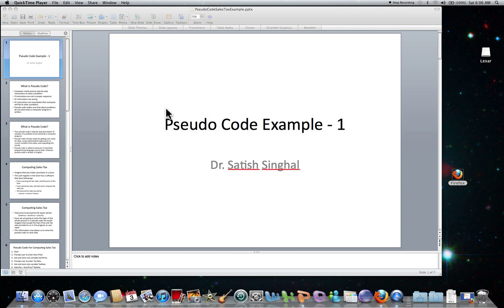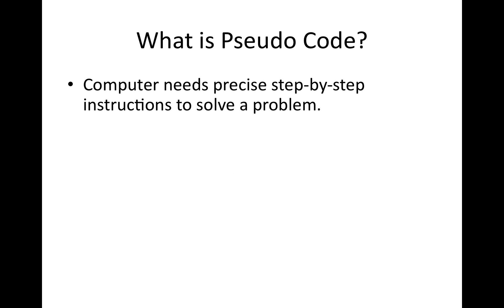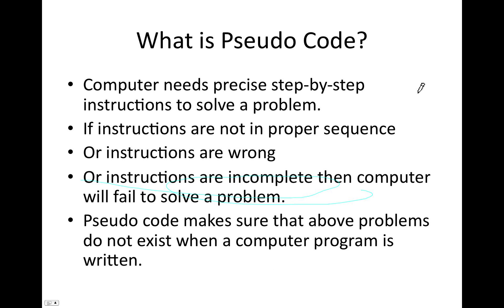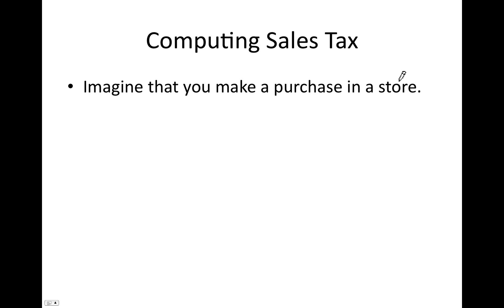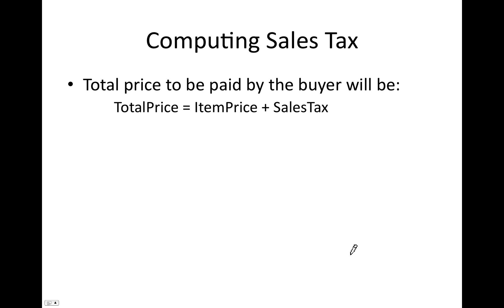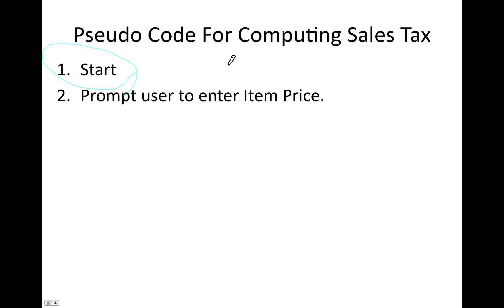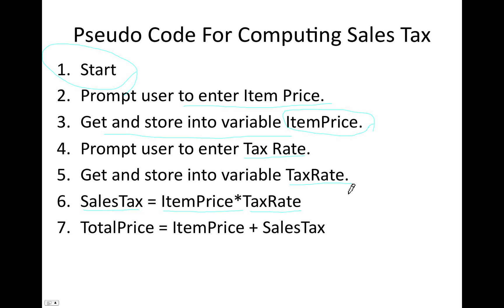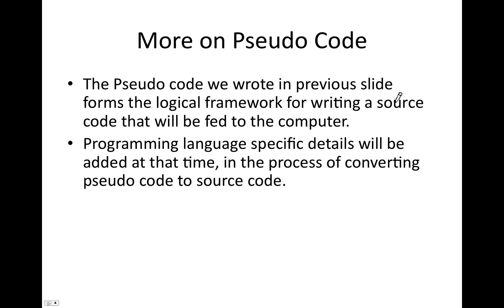Pseudo Code Example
This video shows a pseudo code development example.